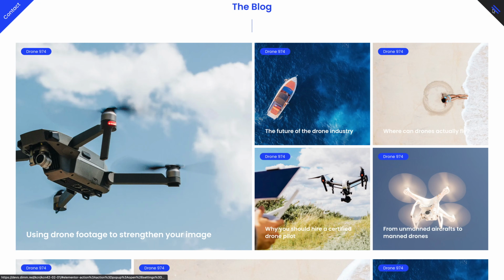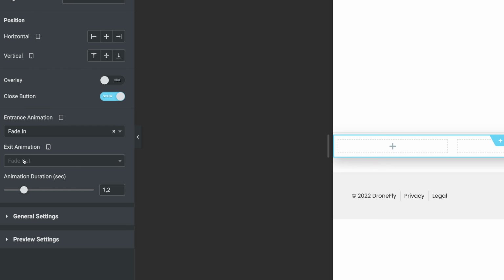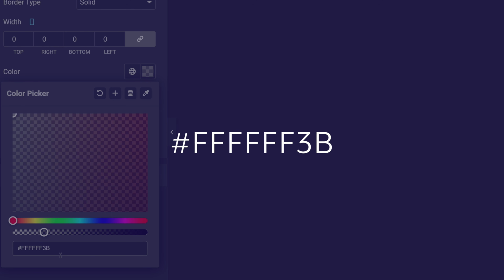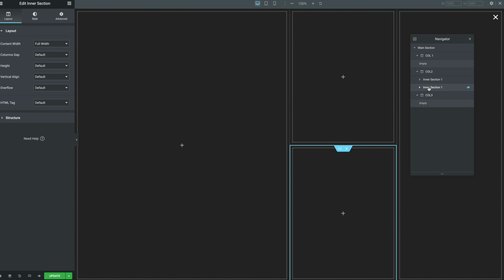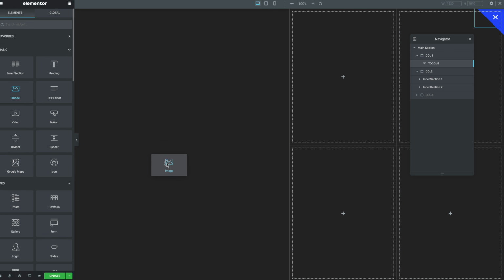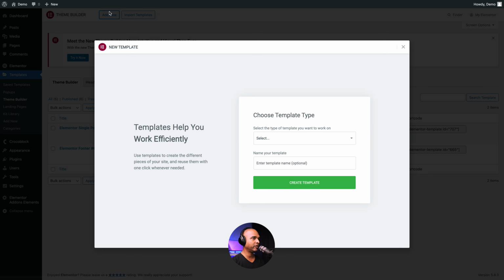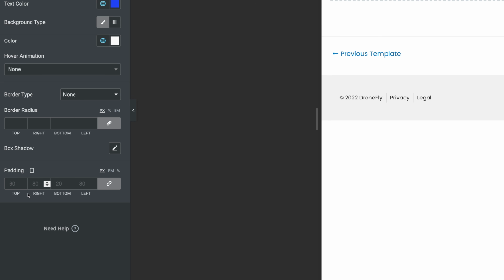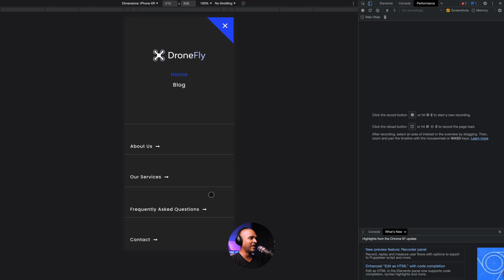Elementor Pro Menu Responsive Tutorial (GORGEOUS)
Elementor Pro Menu Responsive tutorial! (affiliate) - In this video tutorial I'll show you how to create a gorgeous navigation with an angled navigation as well as an angled sticky call to action.